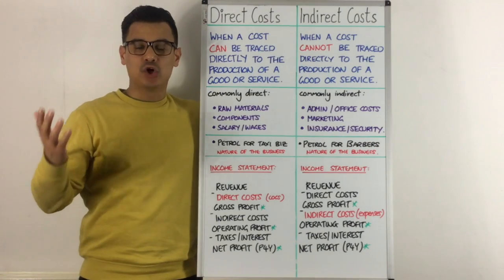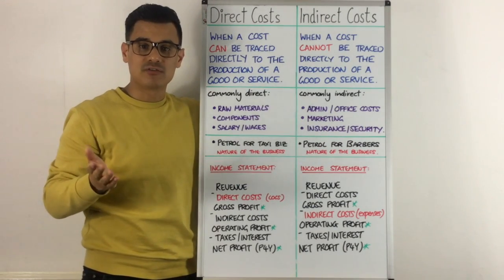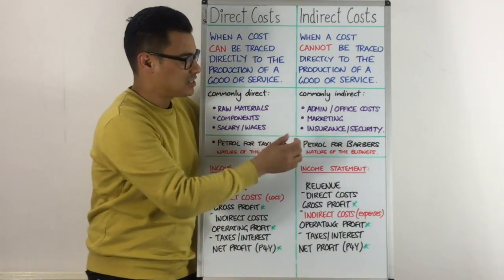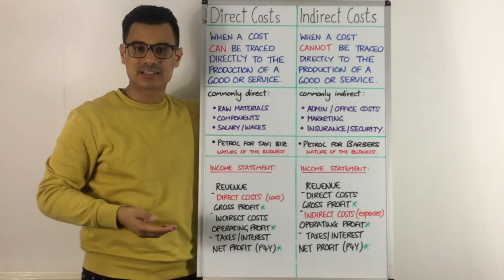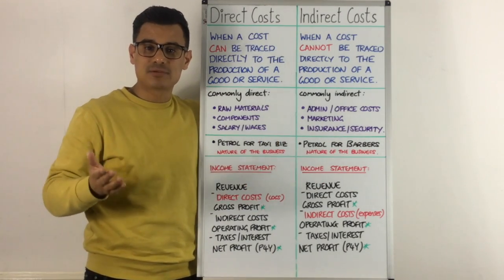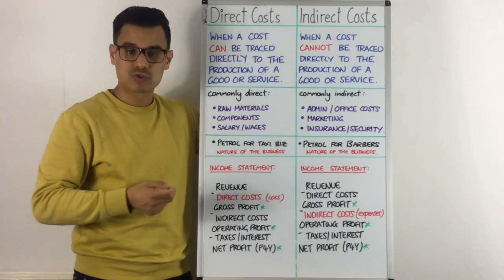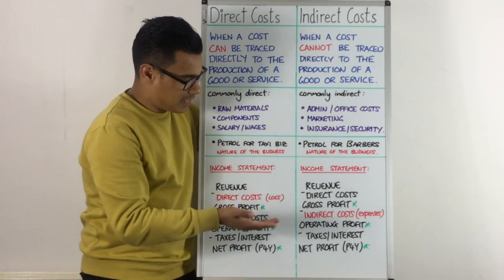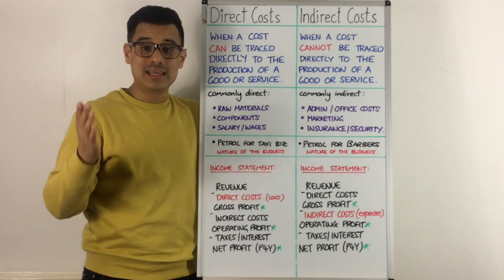Direct Costs and Indirect Costs